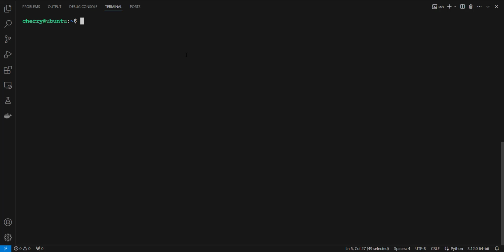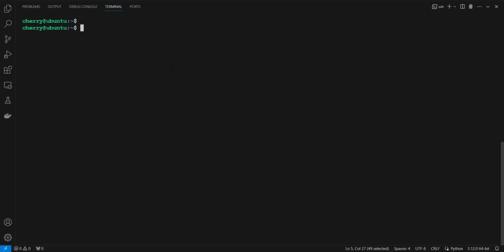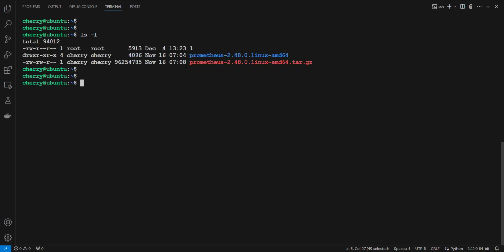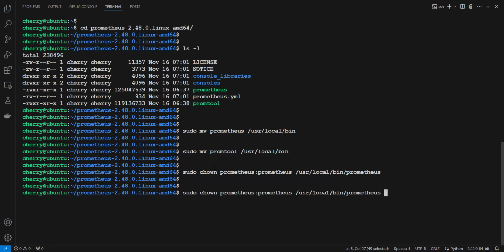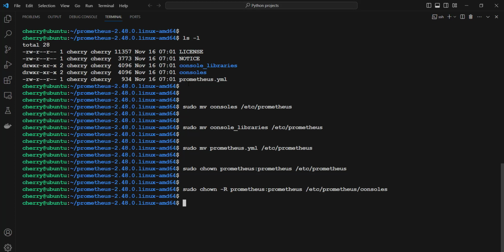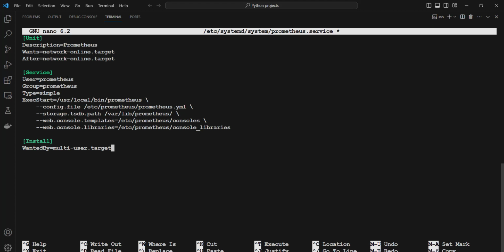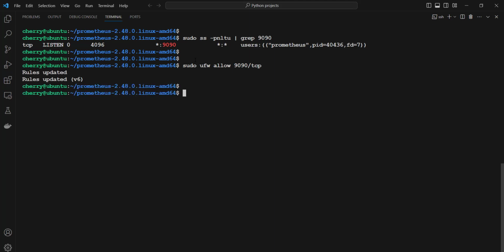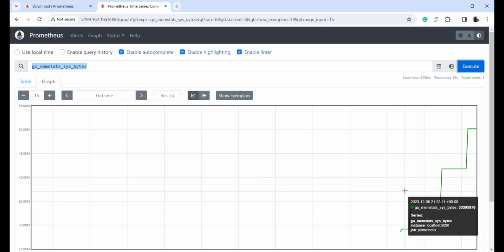How to Install Prometheus on Ubuntu 22.04: Step-by-Step [Including the Configuration]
This tutorial demonstrates how to install Prometheus on Ubuntu 22.04, including the configuration. You’ll learn how to install this open-source performance monitoring software via a detailed step-by-step process with examples.

How to Install and Configure Prometheus on Ubuntu?

Part 1: Install Prometheus on Ubuntu

Step 1: Update System Packages
Step 2: Create a System User for Prometheus
Step 3: Create Directories for Prometheus
Step 4: Download Prometheus and Extract Files
Step 5: Navigate to the Prometheus Directory

Part 2. Configure Prometheus

Step 1: Move the Binary Files & Set Owner
Step 2: Move the Configuration Files & Set Owner
Step 3: Create Prometheus Systemd Service
Step 4: Reload Systemd
Step 5: Start Prometheus Service
Step 6: Check Prometheus Status
Step 7: Access Prometheus Web Interface

Congrats! You have successfully installed Prometheus on Ubuntu 22.04 server and configured it to start the Prometheus service.

CherryServers dedicated servers provide a reliable infrastructure for monitoring systems with Prometheus, allowing users to easily deploy Prometheus on Ubuntu to collect and analyze metrics.

Timecodes:
0:00 Introduction
1:47 Update System packages
2:13 Create a System User for Prometheus
3:59 Create directories for Prometheus
5:16 Download Prometheus and extract files
7:55 Navigate to Prometheus directory
8:17 Move the Binary Files & Set Ownership
11:10 Move the Configuration Files & Set Ownership
16.04 Create Prometheus Systemd Service
17:39 Reload systemd configuration
18:25 Start Prometheus Service
19:05 Enable Prometheus Service
21:45 Access Prometheus from a web interface